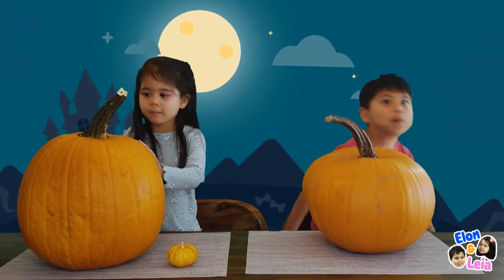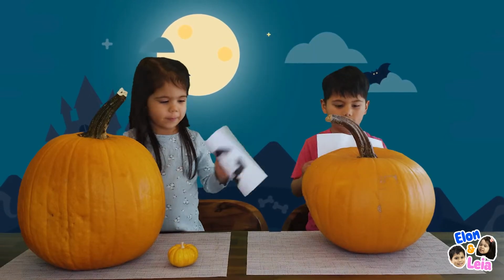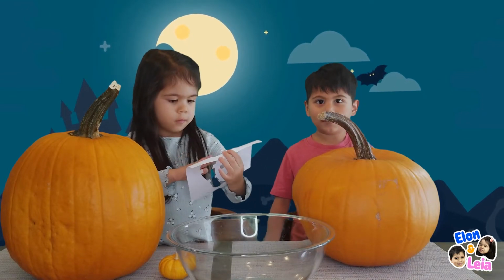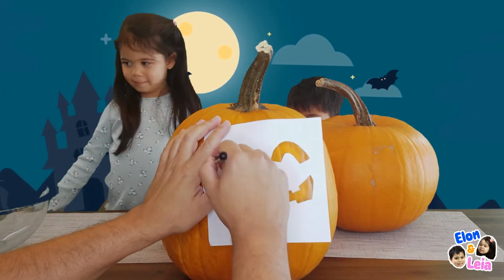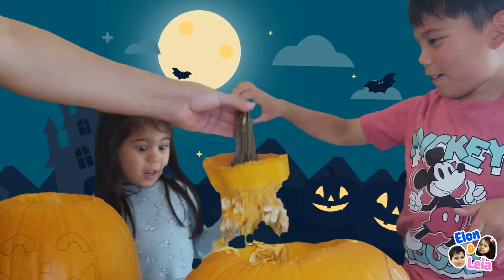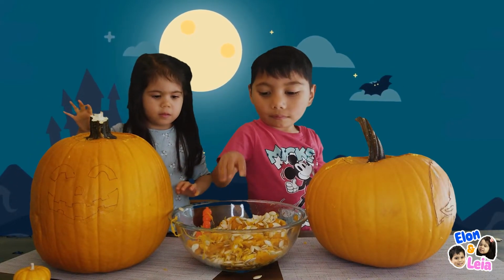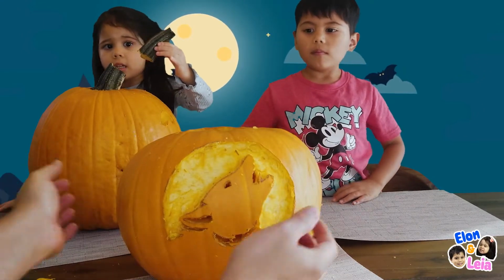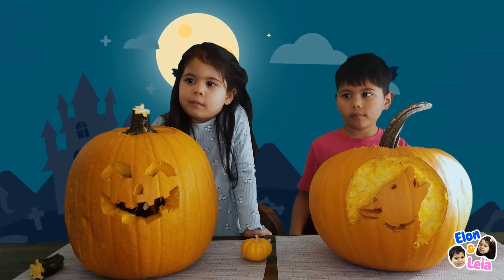Halloween Jack-o-Lanterns!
Kids carve their first Halloween jack-o-lanterns.